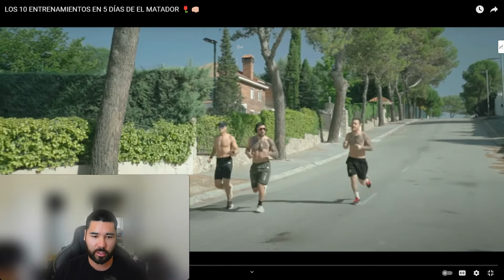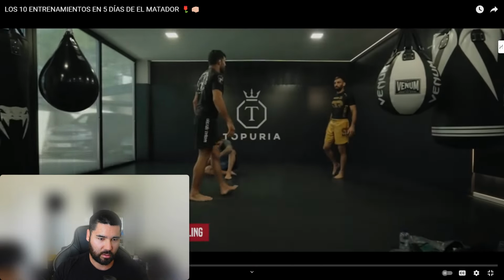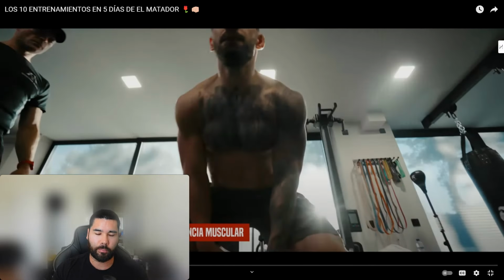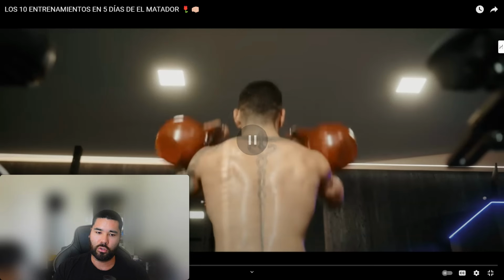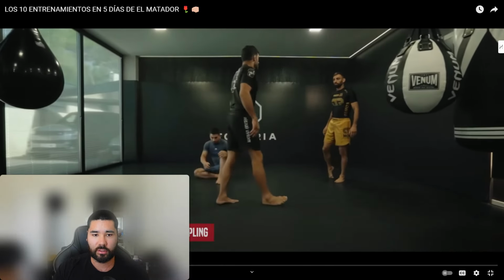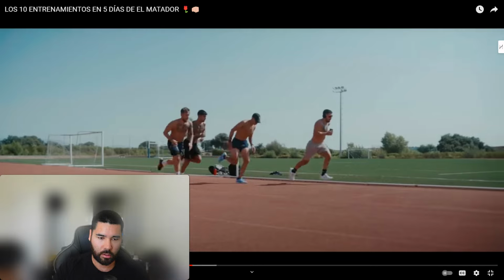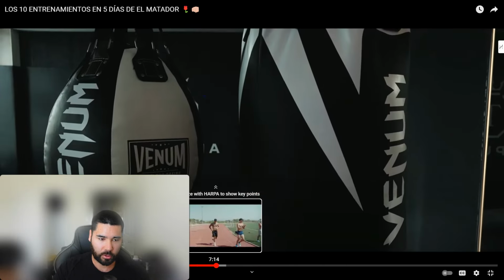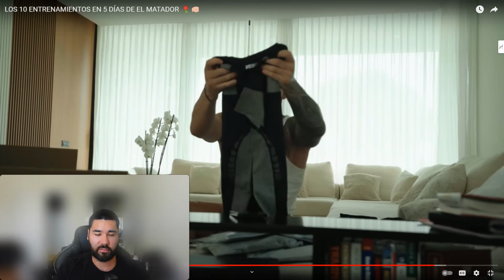Exercise Scientist CRITIQUES Ilia Topuria's MMA Strength & Conditioning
SSOF Rash Guard & Shorts Discount - Code "SWEETSCIENCE"